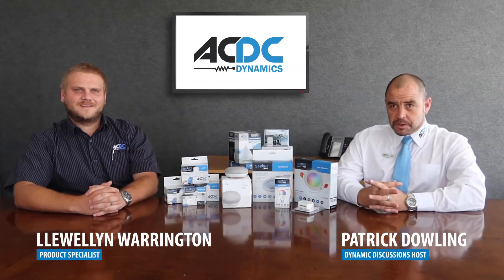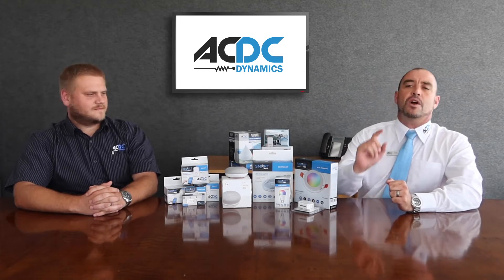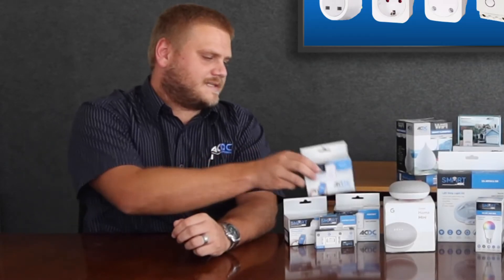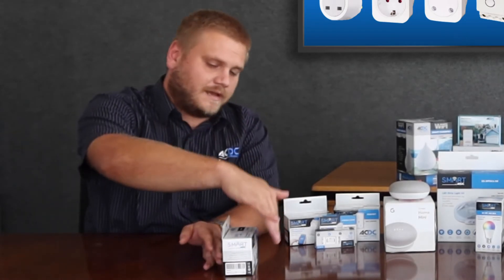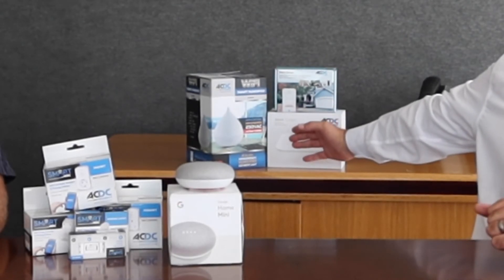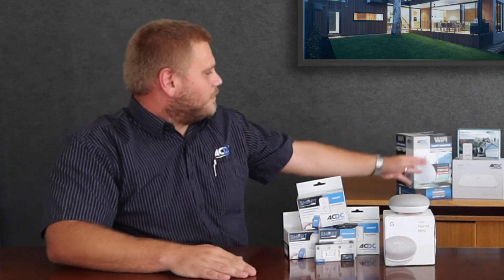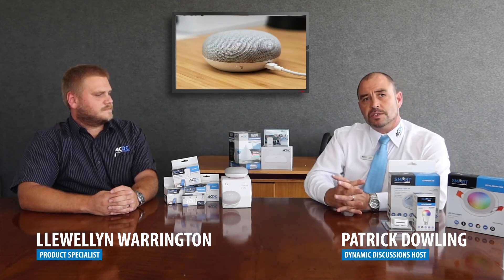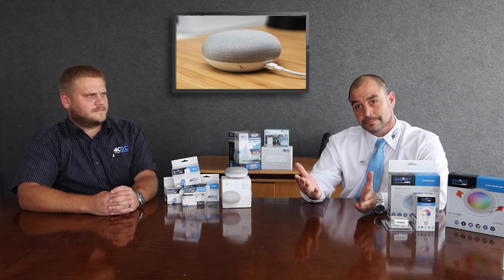ACDC DYNAMIC DISCUSSIONS Smart Home Devices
A Dynamic Discussion about SMART IOT appliances.

Take a look at our Smart WIFI products which is the first easy step into home automation and a brighter future!